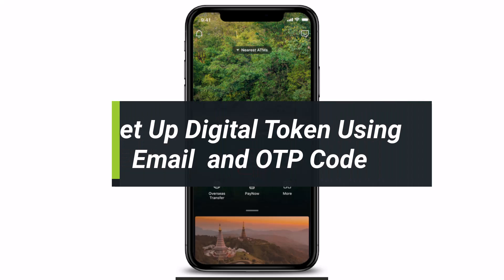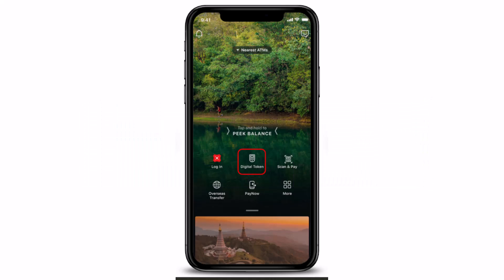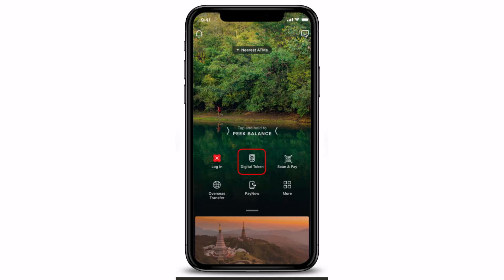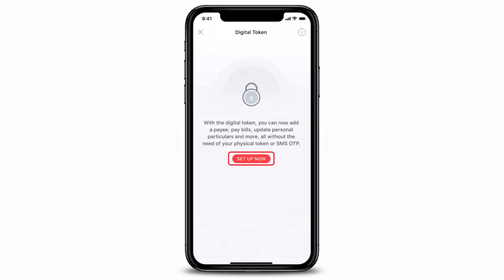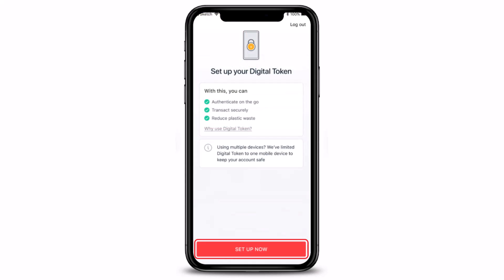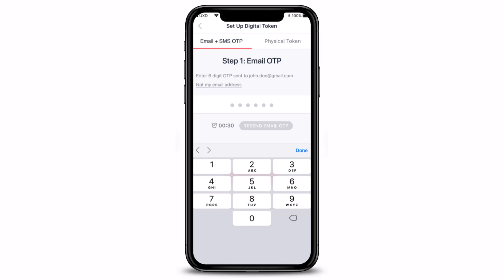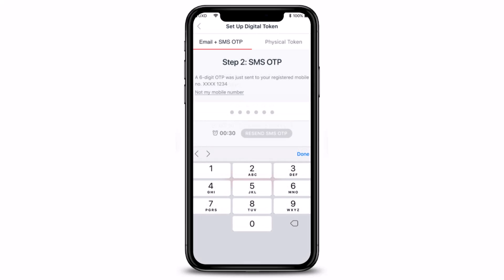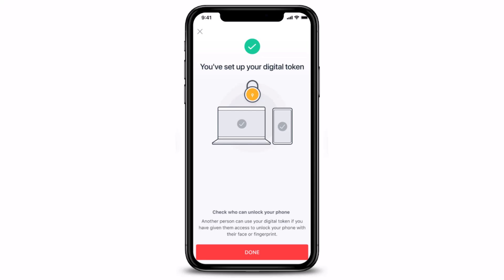How to Set Up Digital Token Using Your Email Address & SMS OTP (DBS digibank Mobile)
So make sure to watch this video till the end.

1) Open the Digibank mobile app
2) Tap on Set Up Now button
3) Now log in to your account
4) Again tap on Set Up Now
5) Enter the OTP code sent to your email
6) Enter the OTP code sent to your mobile number
7) Confirm the changes
8) This way, you can set up a digital token with your registered email and SMS OTP.

0:00 Introduction
0:25 Set Up Digital Token Using Registered Email Address & SMS OTP
1:13 Verify OTP
2:49 Outro: Final Verdict